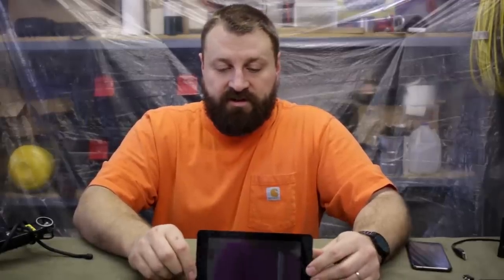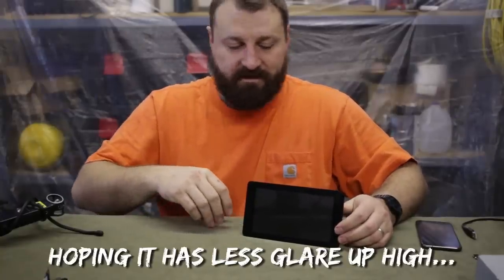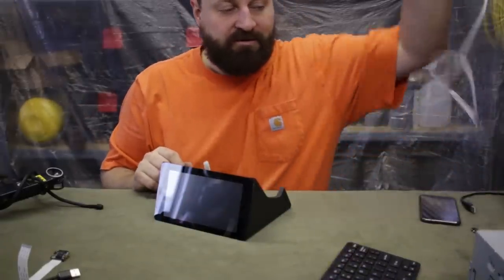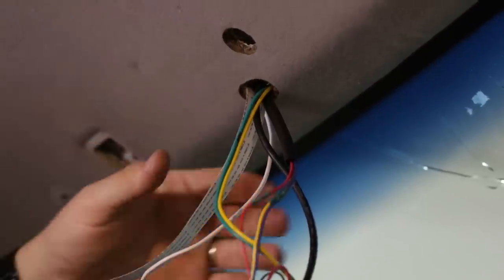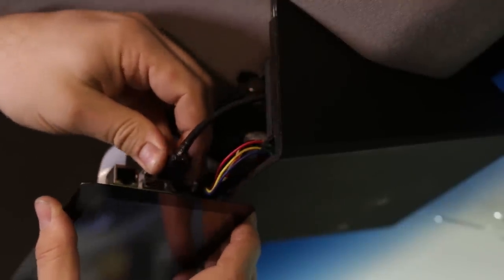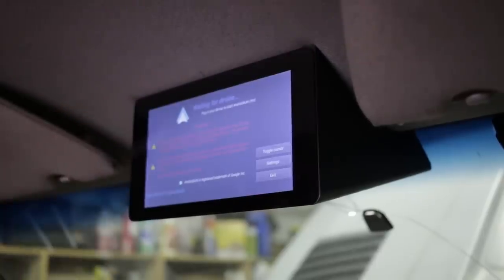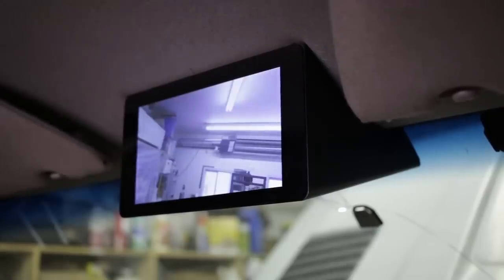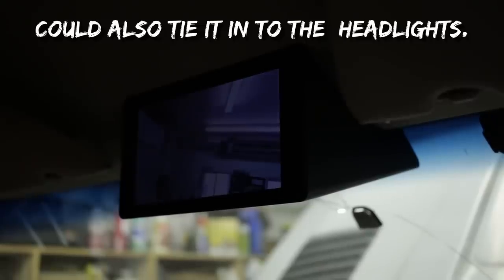DIY Android Auto Raspberry PI Head Unit, Rear View Camera, Navigation & Music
A super quick,  easy DIY Rear View, Navigation and Music system that runs on a Raspberry Pi with OpenAuto.
00:00 Android Auto running on a Raspberry Pi 3 with the Official 7-inch Touchscreen Display.

0:55 Raspberry Pi Touchscreen:

If you're not feeling like building your own enclosure, you can buy generic plastic cases made by "Smarticase" - Google it...

1:04 Raspberry Pi 3:  (even cheaper USD$38)

2:04 5Volt 5Amp DC-DC Converter:

2:45 USB Keyboard:

3:00 USB Sound Card:

These are the mics I had laying around, anything would work.

3:27 Backup Camera:

Fisheye Cameras:

3:40 Pi Camera HDMI Cable Extension:

If you'd like to drop a few dollars in the hat for Fuel or Camera Gear, please consider becoming a member of the channel. For more information on becoming a member,

My GPIO script to change the camera and brightness will be here:
(Missing - need to get it for you)